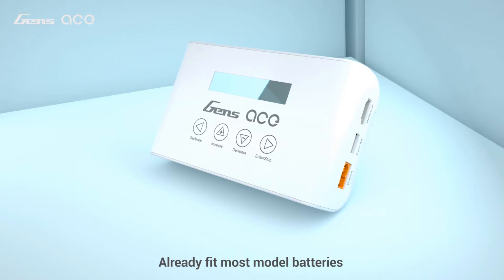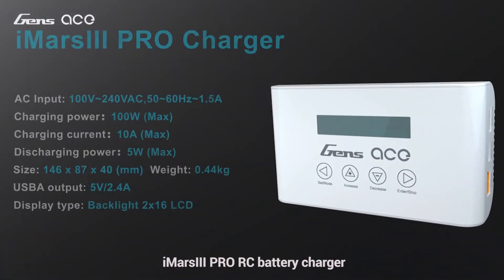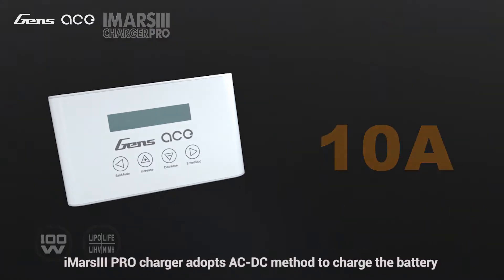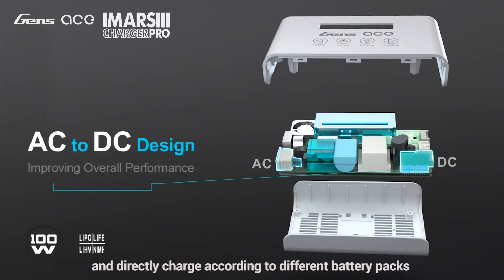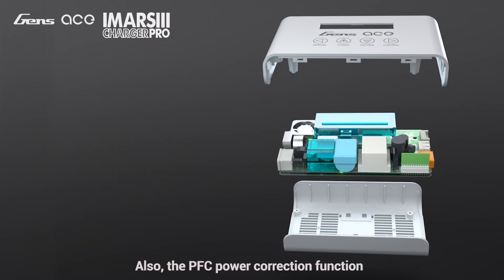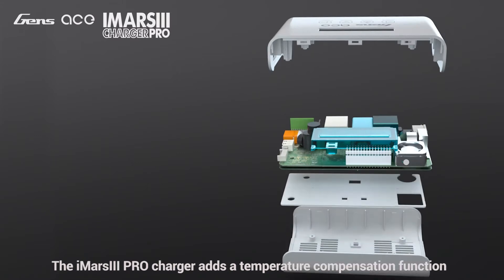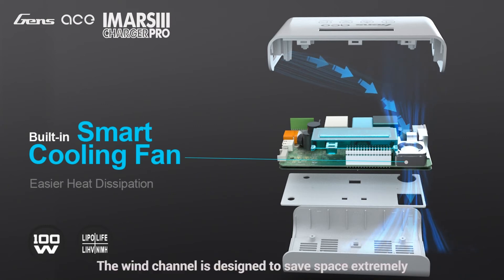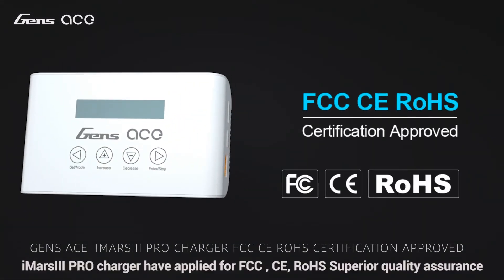GensAce Imars III Pro Smart Balance RC Battery Charger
We have launched an upgraded Imars III charger-- Imars III Pro. The charging current is upgraded to 10A, which is still a portable rc charger for newbies.

Features:
1. Single Channel AC Balance Charger
2. Small & Lightweight Portable Design
3. Smart balance charging
4. Capable of 10 amp charge rates, worldwide 100V-240V voltage versatility, with 100 Watts of power
5. Built-in PFC circuit
6. Temperature compensation function
7. Controlled heat dissipation system
8. Quiet inner fan

Specifications:
- Maximum charging voltage: 26.4V
- Maximum charging power: 100W
- Charge current: 0.1~10A
- Discharge current: 0.1~1.5A
- Cell Balancing: 2~6s
- USB output: 5V/2.4A
- Dimensions: 146x87x40 mm
- Product Net Weight: 0.4kg
- Display type: Backlight 2x16 LCD
- Supported battery chemistries: LiPo/LiFe/LiHv (1-6S)、NiMH charge (3-18S)、NiMH discharge (1-10S)
- Accessories included: AC Input Cable / Balance adapter board / XT60-T plug adapter / XT60-EC3 adapter/XT60-EC5 adapter